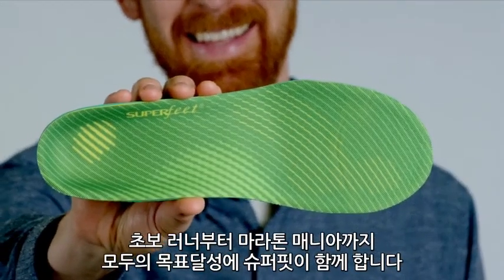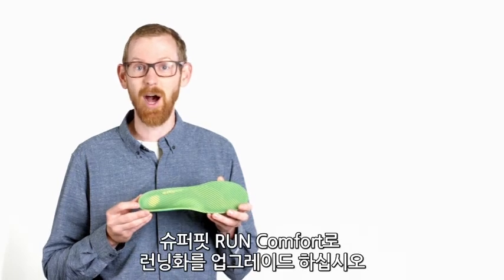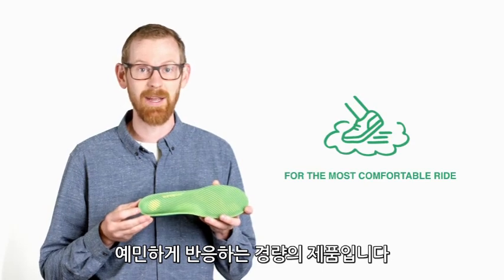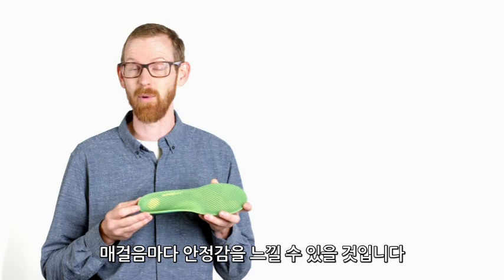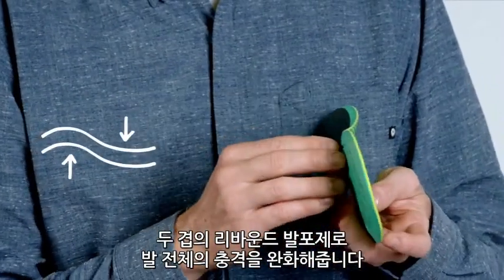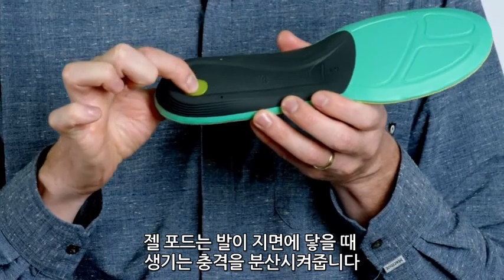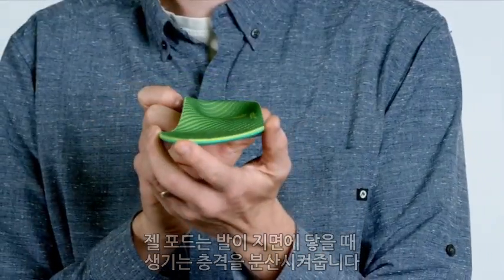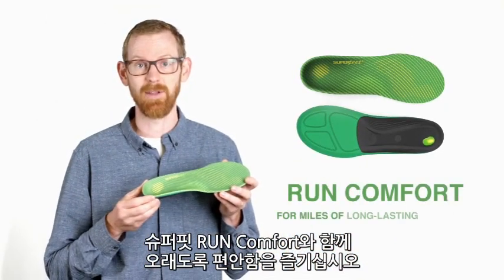Superfeet RUN Comfort Insoles lo